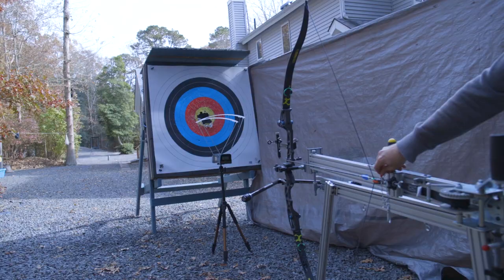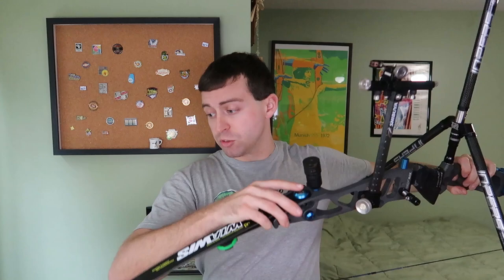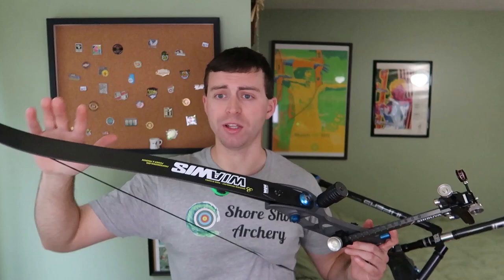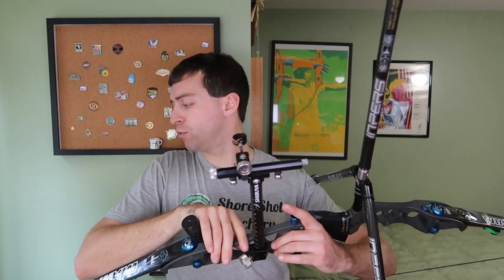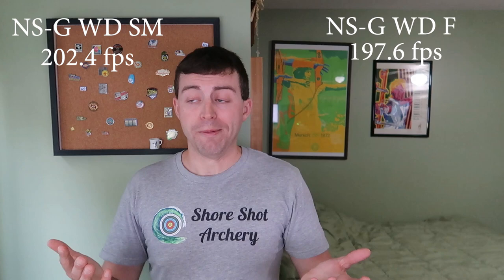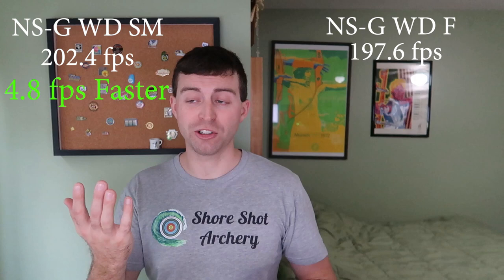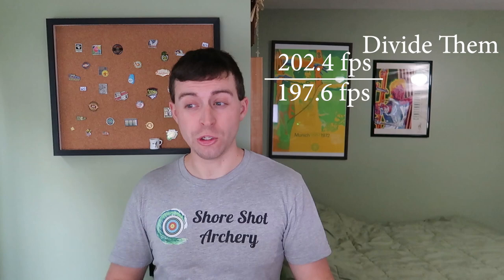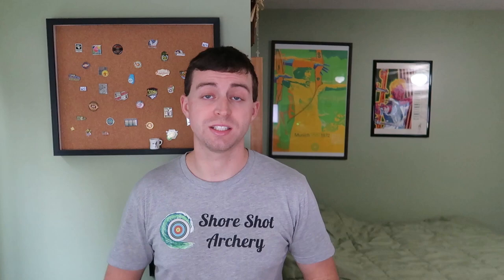Which Is Faster? Fingers vs Shooting Machine▐ Shooting An Arrow?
Fingers vs Shooting Machine Archery Arrow Speed. Will an arrow shoot faster out of a humans fingers or a shooting machines mechanical release?